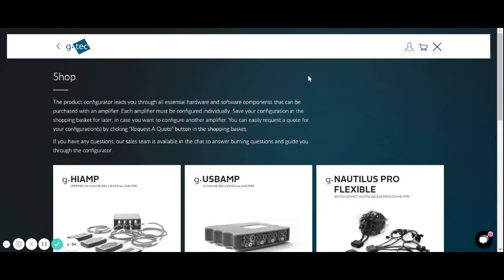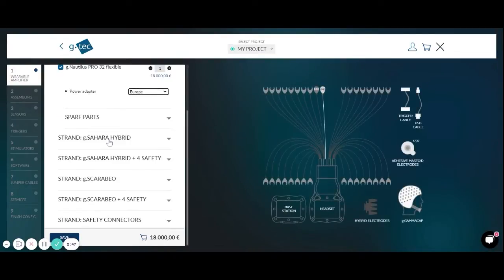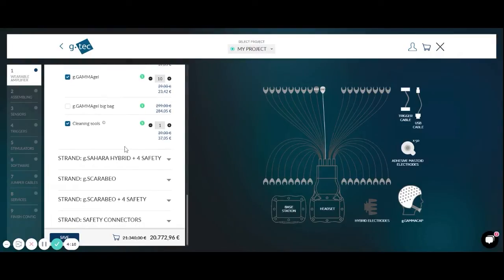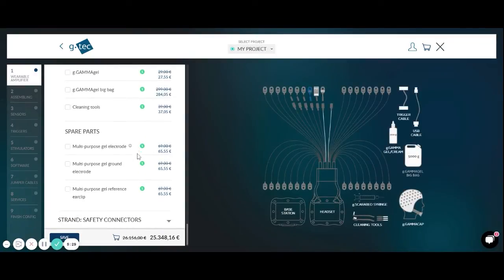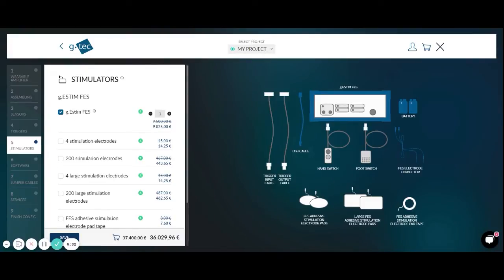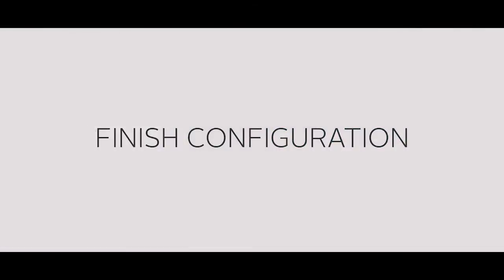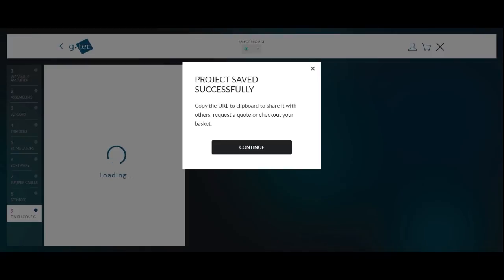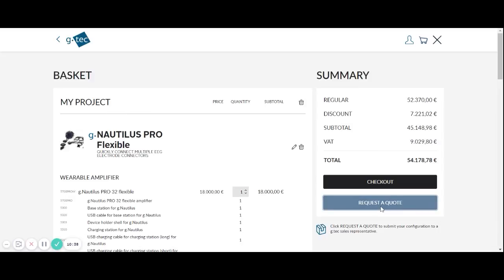Product Configurator: g.Nautilus Multi-Purpose EEG Headset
The configurator leads you through all essential hardware and software components that can be purchased with an amplifier. Each amplifier must be configured individually.

00:38 Introduction to g.Nautilus Multi-Purpose
01:52 Wearable Amplifier
05:36 Assembling
05:55 Sensors
06:18 Stimulators
06:55 Software
07:42 Services
07:58 Finish

g.Nautilus Multi-Purpose EEG amplifier can be connected to other body sensors such as ECG/EOG/EMG electrodes to measure GSR, respiration, and many other biosignals. It is available with g.SAHARA hybrid active or g.SCARABEO active wet EEG electrodes, both of which allow flexible positioning.

g.Nautilus Multi-Purpose 8/16/32/64, with g.SAHARA hybrid active EEG electrode technology with 4 detachable channels
g.Nautilus Multi-Purpose 8/16/32/64, with g.SCARABEO active EEG electrode technology with 4 detachable channels
Combine g.Nautilus Multi-Purpose with g.SENSOR fNIRS to record EEG and fNIRS with a single head-set